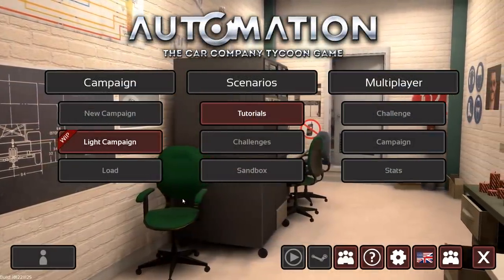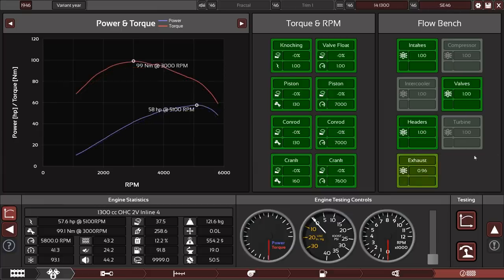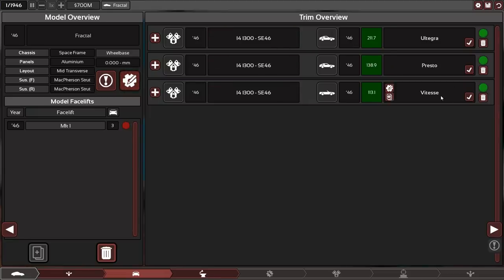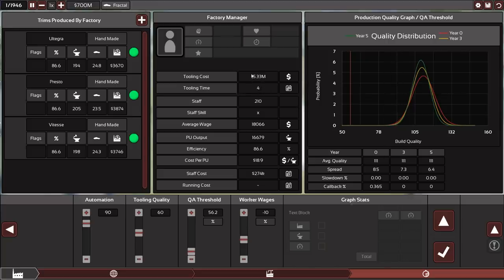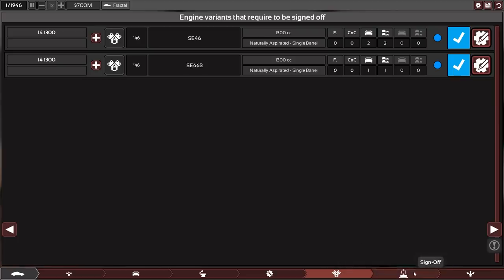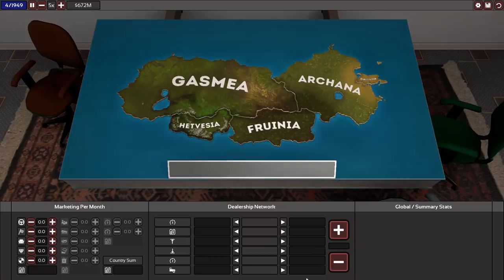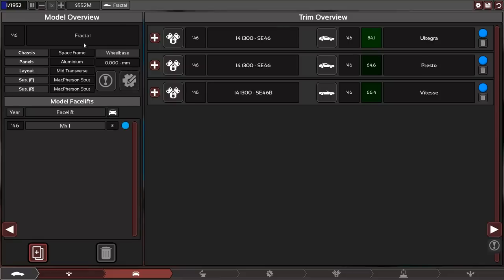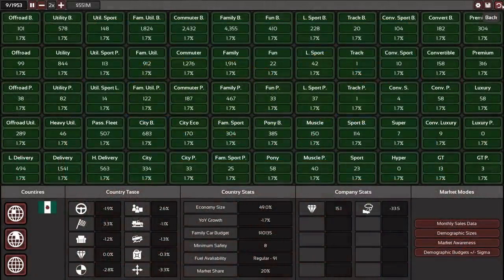Lite Campaign V3 Tutorial: Getting Started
This is how you get started in the first rough opt-in open beta of the Lite Campaign V3 in Automation. The tutorial is based on a pre-release version, so what you see may differ.